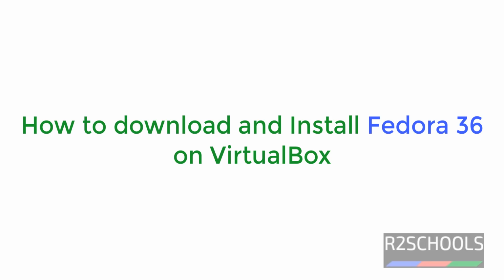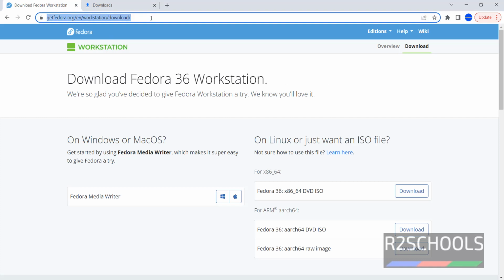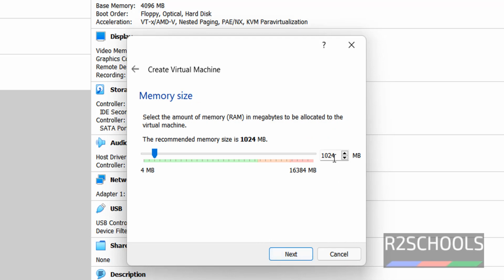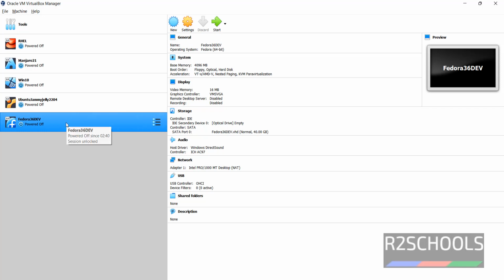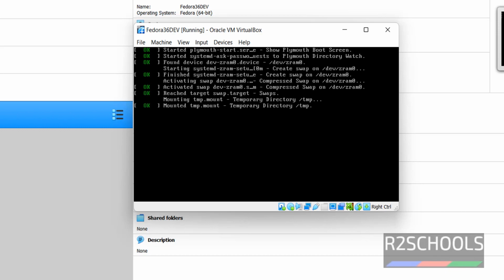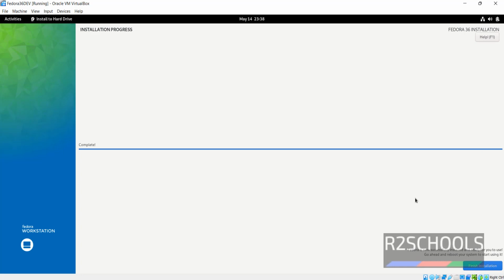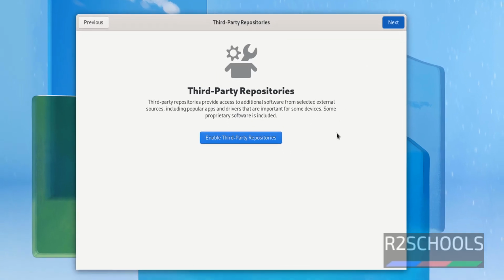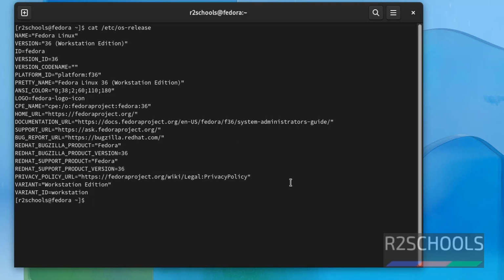How to download and install Fedora 36 on VirtualBox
In this video, we will see How to download and install Fedora 36 on VirtualBox step by step.